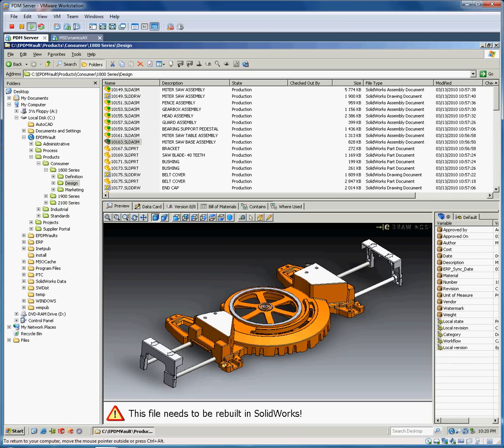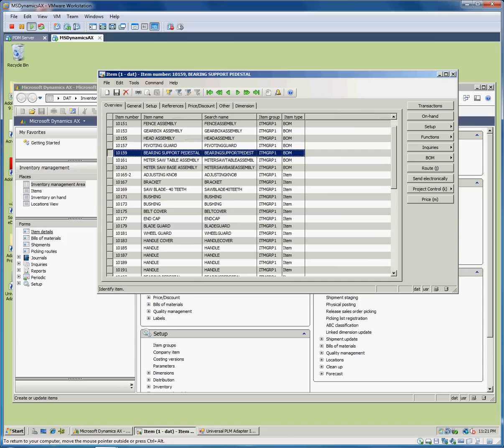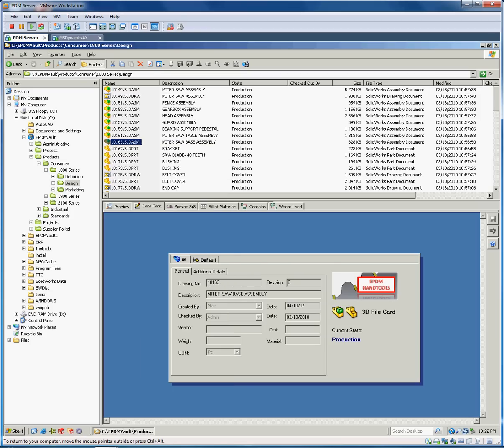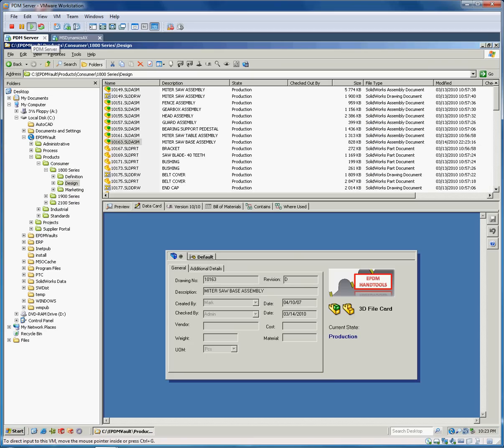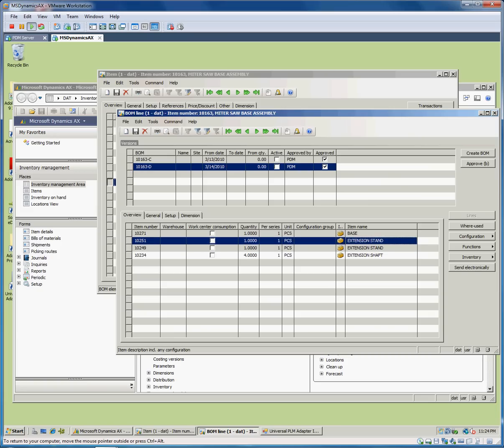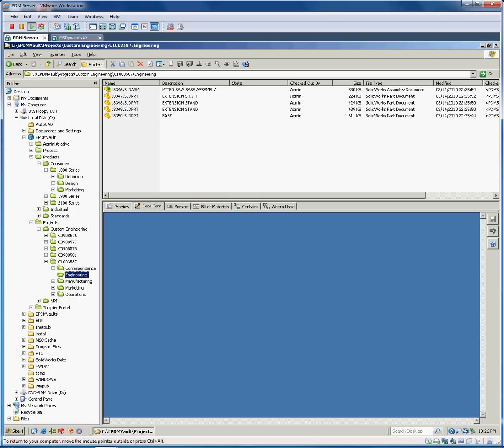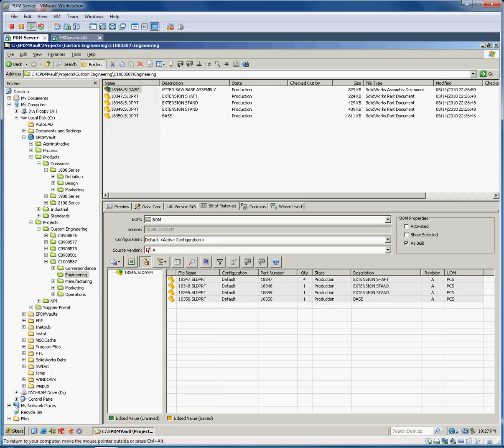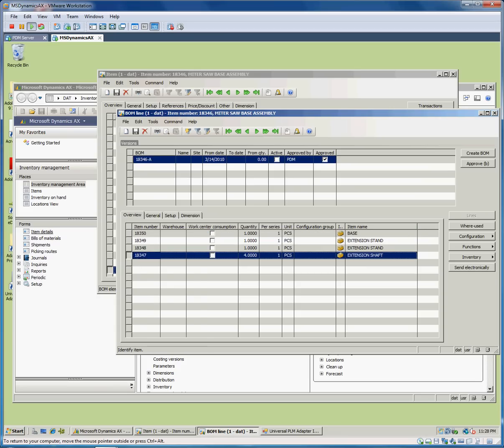SolidWorks Enterprise PDM and Microsoft Dynamics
In the video, we are showing the integration between Enterprise PDM and Microsoft Dynamics AX 2009.  We change parts and add new parts and assemblies to the Enterprise PDM vault and see the changes show up in Microsoft Dynamics.